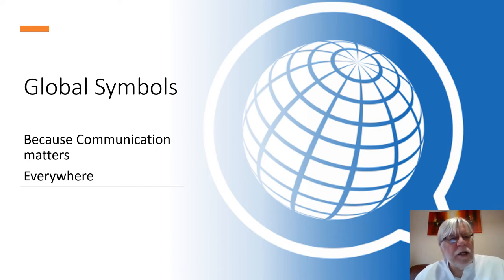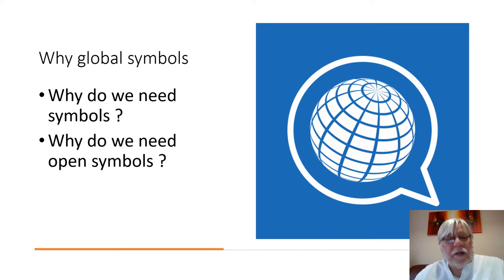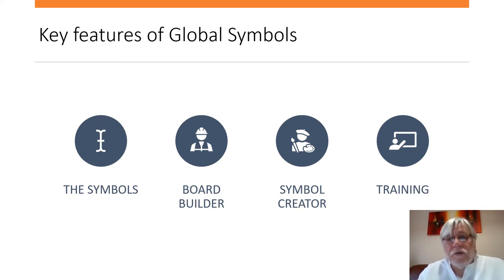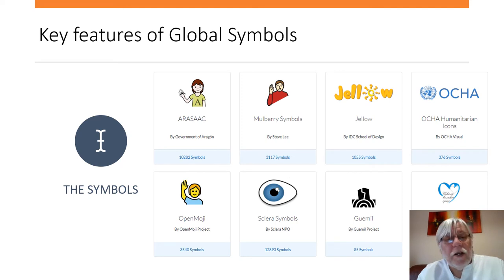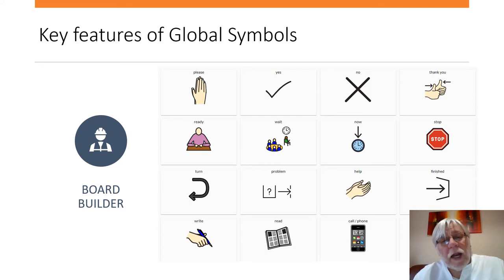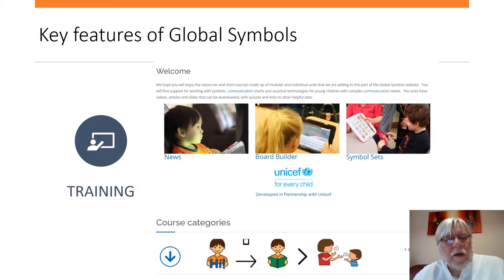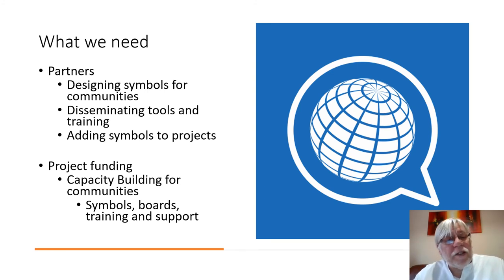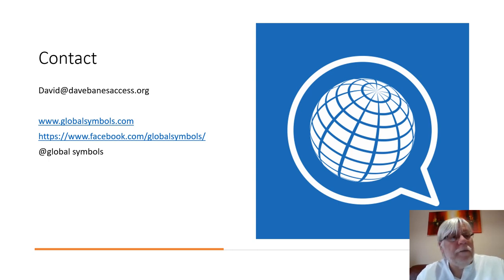3 minutes thoughts - Global symbols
In this video created for the Zero Project 2021 - David introduces Global Symbols and explains what we do and what we want to do